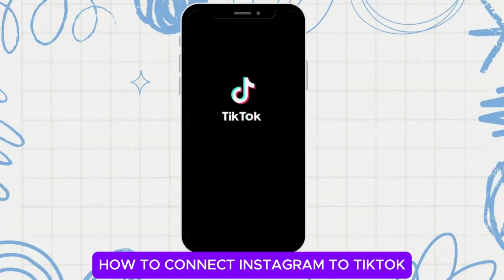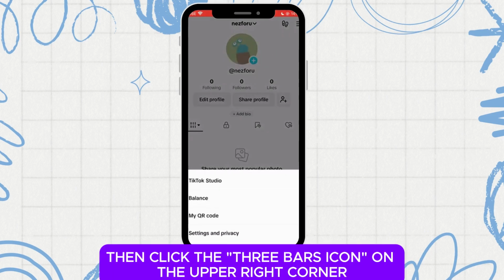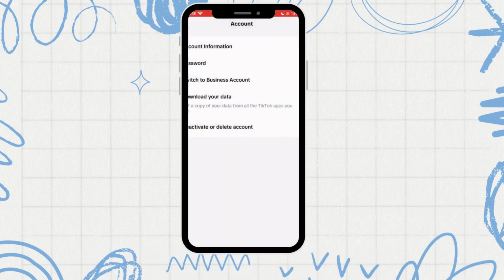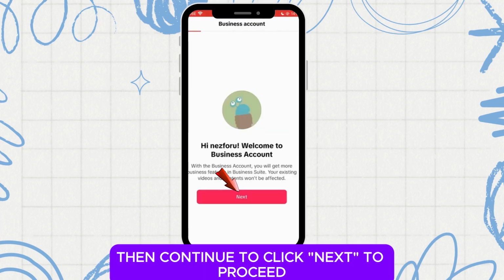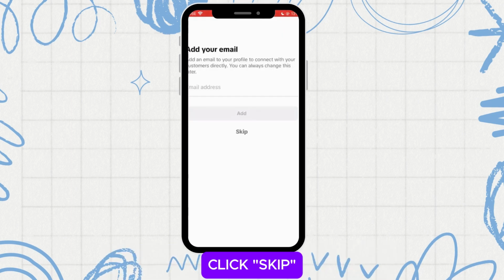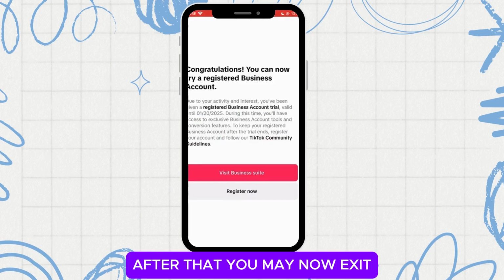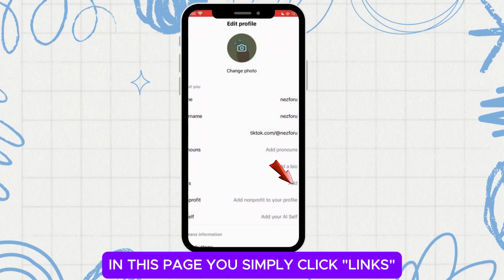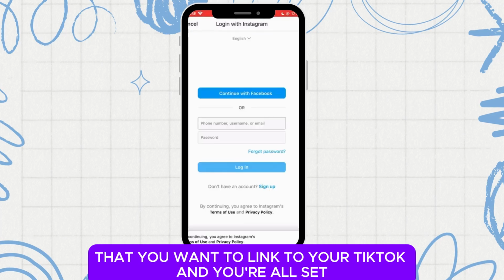How To Add Instagram To TikTok (BEST)(2025)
How To Add Instagram To TikTok

Learn how to link your Instagram account to your TikTok profile in just a few simple steps! Boost your social media presence and make it easier for followers to find you on both platforms.